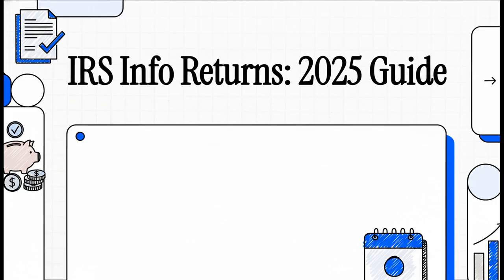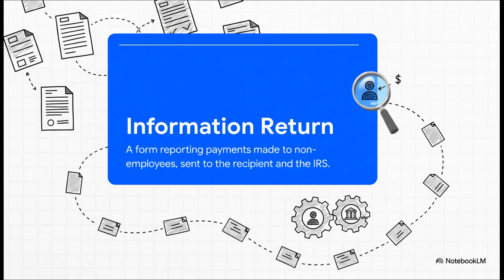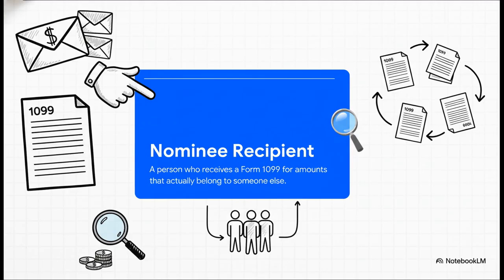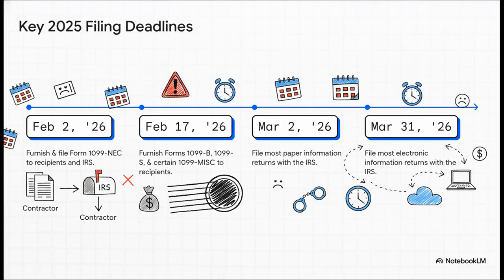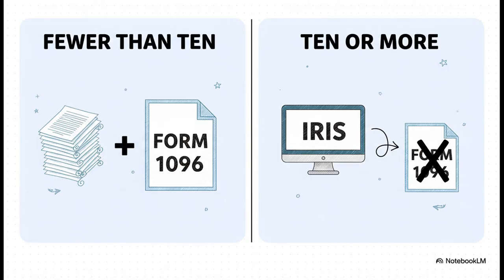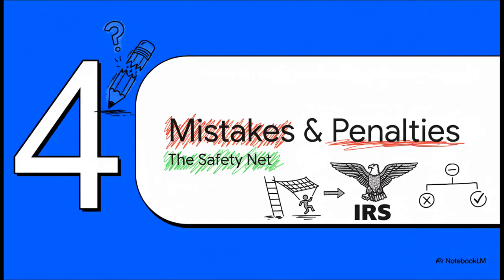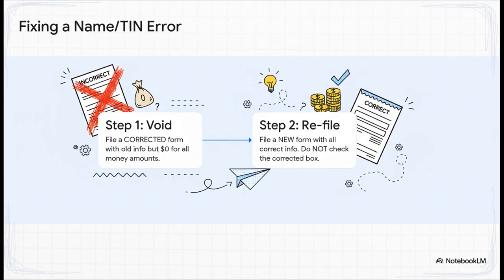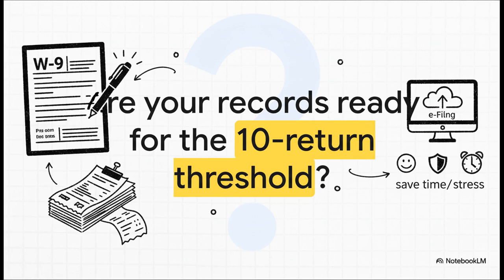General Instructions for Certain Information Returns #2025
This is a comprehensive breakdown, in layman’s terms, of the

issued by the Internal Revenue Service (IRS).

These instructions tell businesses and financial institutions how to report various transactions, payments, and financial accounts to both the IRS and the people involved.